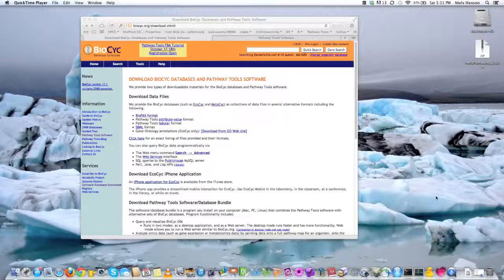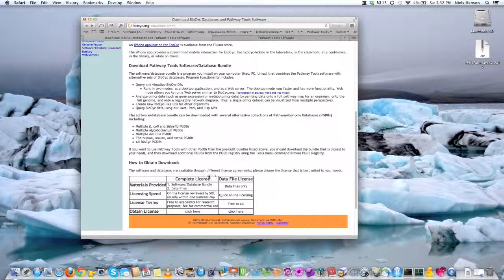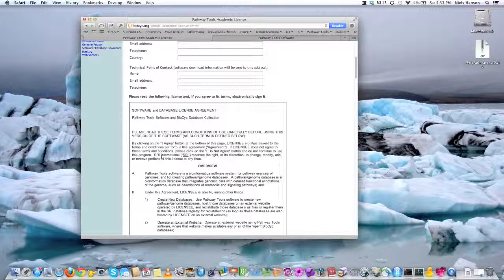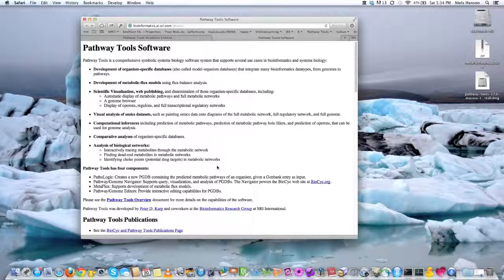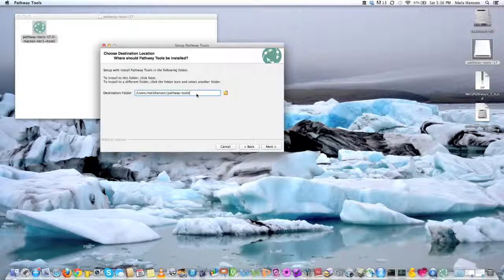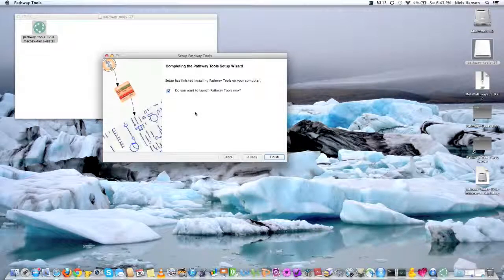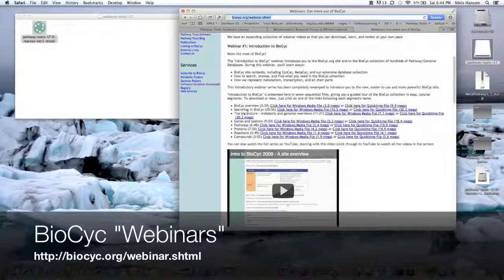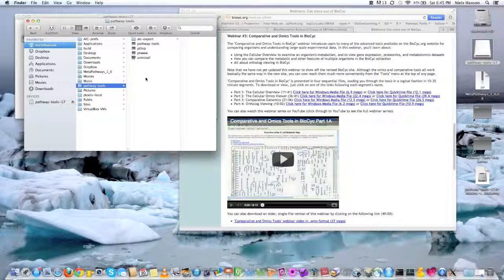MetaPathways v1.0 Installation: 3. Install Pathway Tools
In this video we overview how to obtain the Pathways Tools software from SRI International with an academic licence. The key installation locations of ptools-local/ and pathway-tools are discussed in relation to the creation of MetaPathways generated PGDBs.

The software is fully described in Konwar et al., MetaPathways: A modular pipeline for creating pathway/genome databases from environmental sequence information. BMC Bioinformatics. 2013.